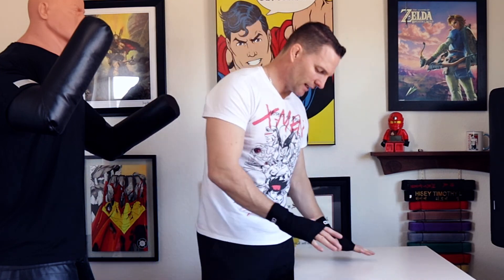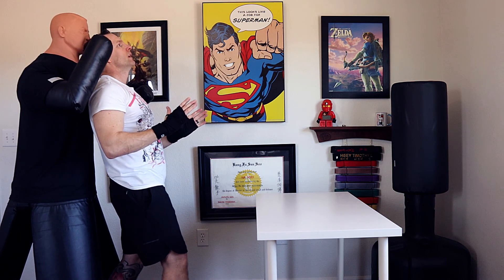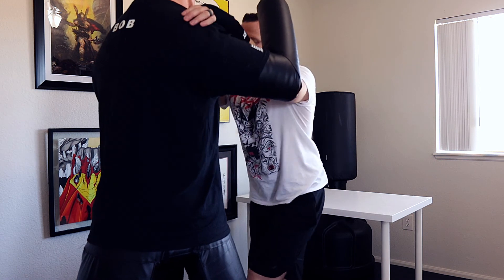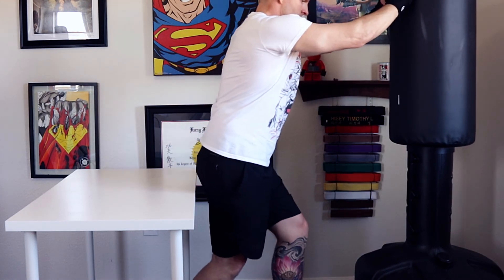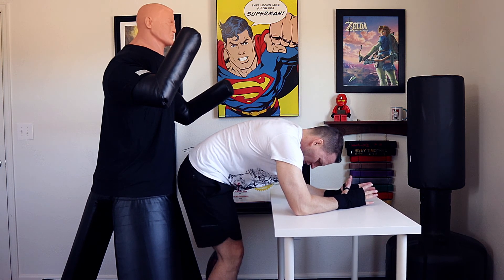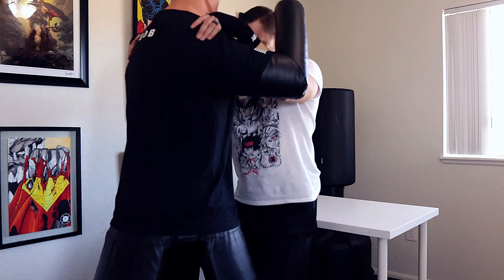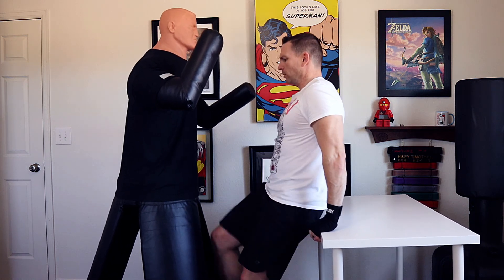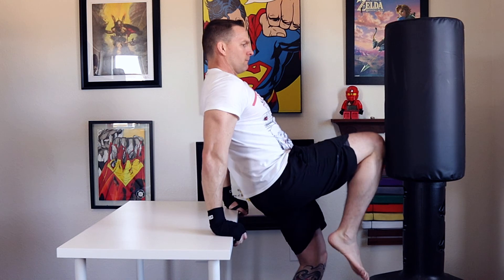Self Defense Techniques for Women | Rape Defense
Today, I will demonstrate some self defense techniques for women. This lesson will go over rape defense.  There are simple self-defense moves you must know, and I’ll share them with you in the entertaining self-defense video. In addition, I use video clips from movies, shows, etc. to use as examples for attackers, and then use that for teaching practical self-defense moves that may come in handy someday.

Why should you learn self-defense? You may wish to learn self-defense for a variety of reasons. The most obvious reason is that you want to be able to protect yourself or your family if you ever find yourself in a dangerous situation. It's extremely unlikely that you'll come across someone who wants to hurt you, but if you don't have a strategy in place, you'll be extremely vulnerable. No attack is ever the fault of the victim, and not all attacks can be prevented. However, we do know that mastering self-defense can assist victims in stopping or escaping their abusers.

Self-defense provides you the tools and abilities you need to analyze a dangerous situation with confidence and manage it successfully. Nothing could be more powerful than that. It aids in the development of confidence and control over your anxieties, and confidence is a superpower in and of itself. Self-defense also aids in the development of social abilities. Self-defense is comparable to martial arts in that it emphasizes the discipline of respecting elders, showing respect for others, and tolerating others. As a result, by honing these social abilities, you can improve the perspective for your point of view. It also assists in bringing calm and harmony to your attitude.

Being able to defend yourself in any situation boosts your confidence while also giving you peace of mind. This is a sense of security that can only come from self-defense tactics training. When people think of self-defense training, they usually think of women and children who are more vulnerable. Self-defense skills and training, however, are for everyone. Self-defense can assist people in their daily lives. To feel safer wherever you reside, whether you are a man, woman, or child, it is critical to learn some fundamental self-defense methods. It has several advantages in addition to the common understanding of protecting yourself in the event of an assault.

People who find this video are looking for:
• basic self defense techniques for anyone and self defense training
• simple self defense moves you must know
• self defense techniques for beginners, men, women, boys, girls and kids
• self defense training at home by Combat University
• easy self defense and fighting techniques for self defense
• how to defend yourself against an attacker or in a fight

We all have the right to protect ourselves from being harmed, attacked, or assaulted. As a result, rather than becoming defenseless and powerless, intelligent individuals learn how to defend themselves, thus learning basic self-defense techniques is essential. If you enjoyed these basic self-defense techniques for anyone, including men, women, boys, girls and kids, and want to learn even more simple self-defense moves you must know, please remember to like, share, subscribe and leave a comment if you have any questions, suggestions, or feedback. I hope to see you here again soon!